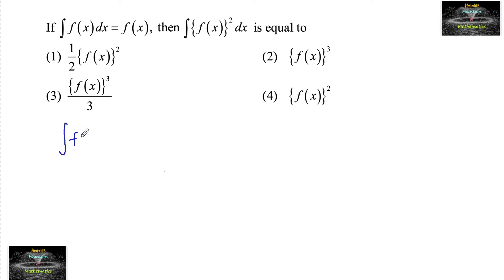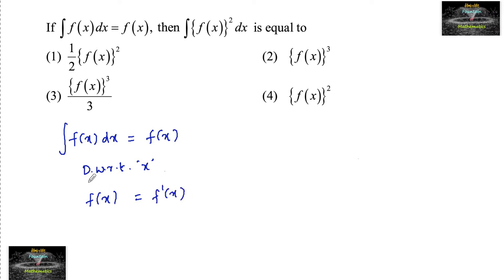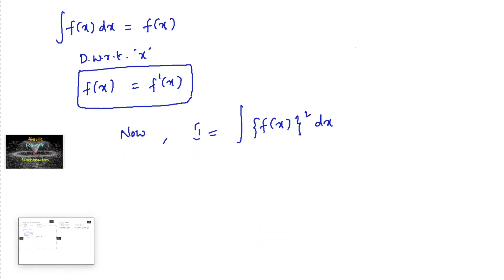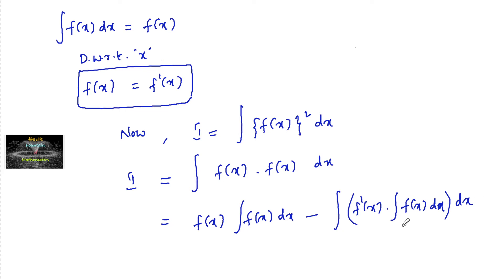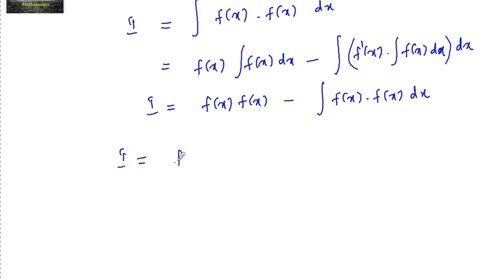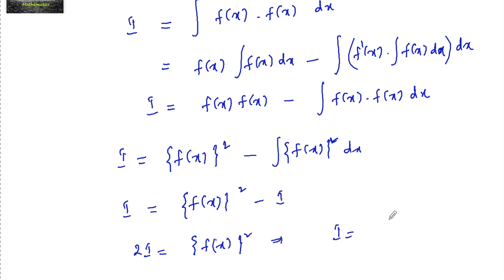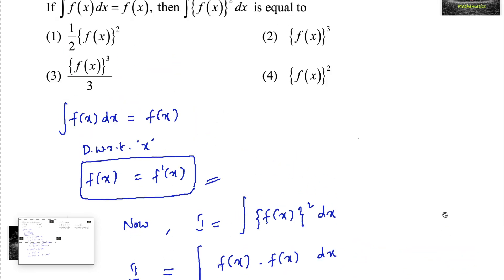If ∫f(X)dx = f(x) then ∫ {f(x)}^2 dx is equal to ? jee test series Indefinite integration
Indefinite Integration common doubts